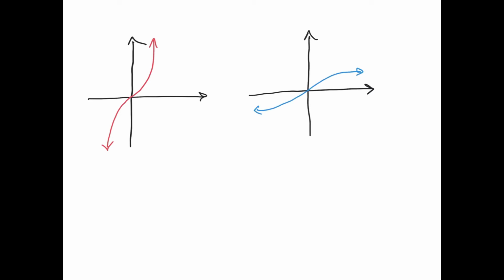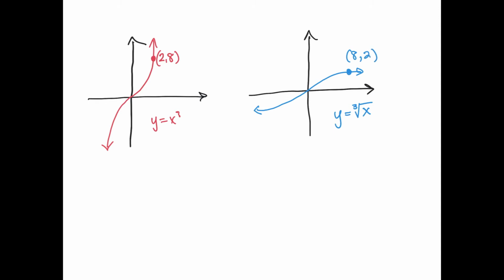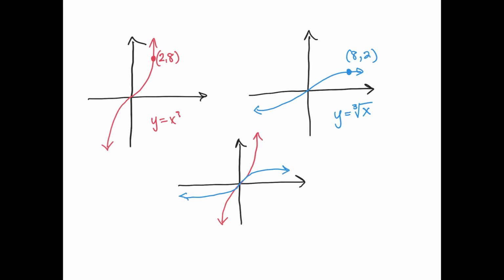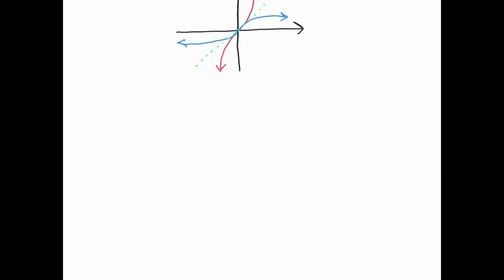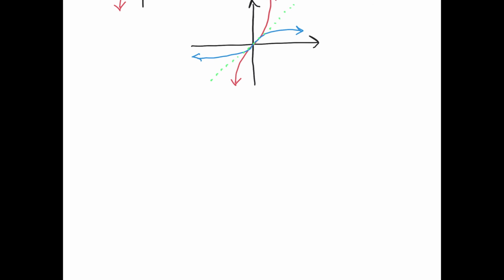Graphs of Inverse Functions